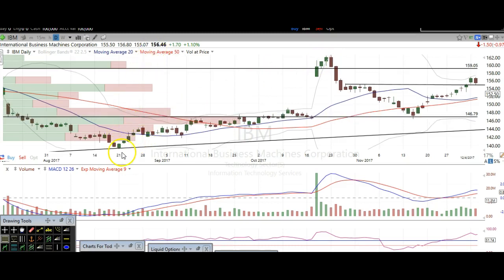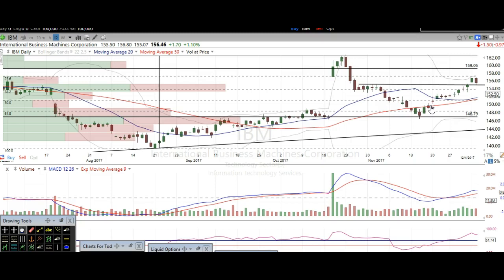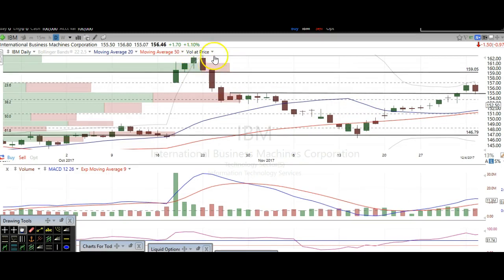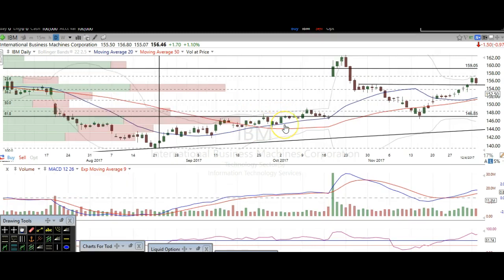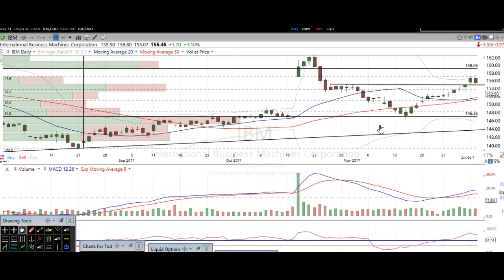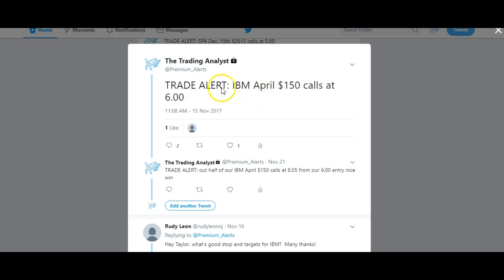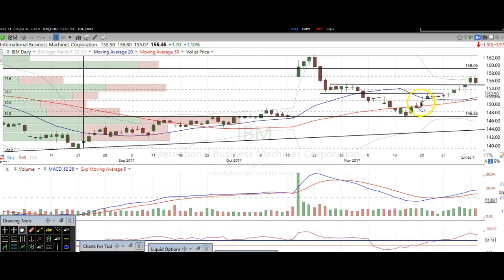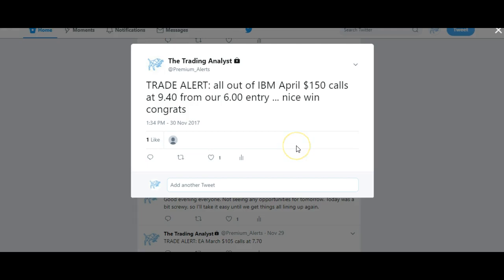12/17/17 How To Trade Stocks: $IBM Technical Analysis